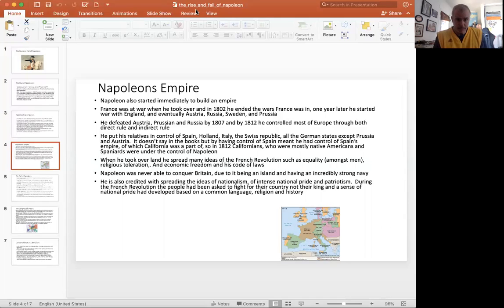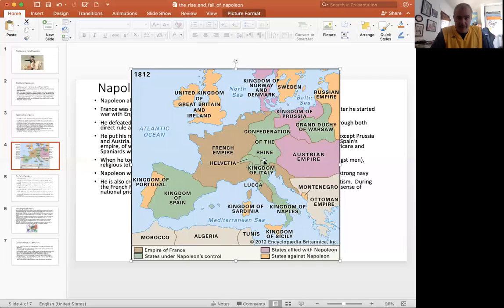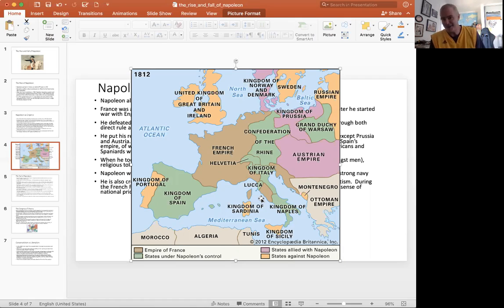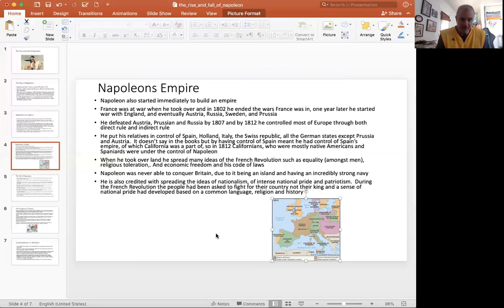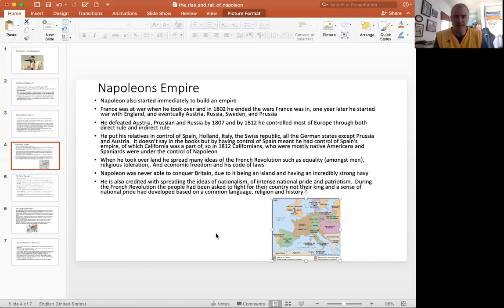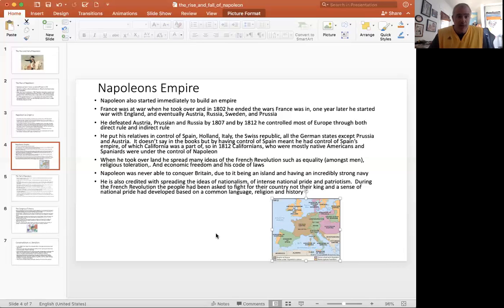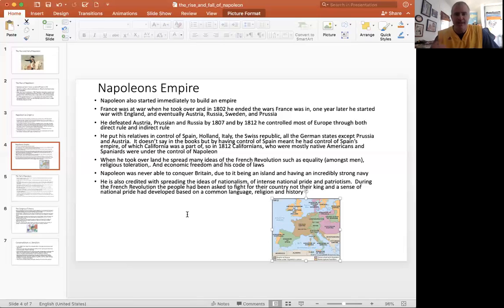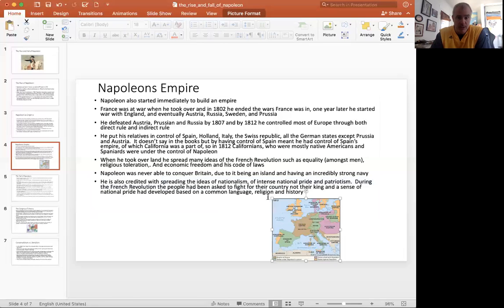Napoleon's Empire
A brief history of Napoleons empire as emperor of France